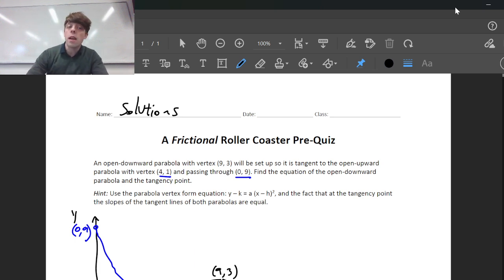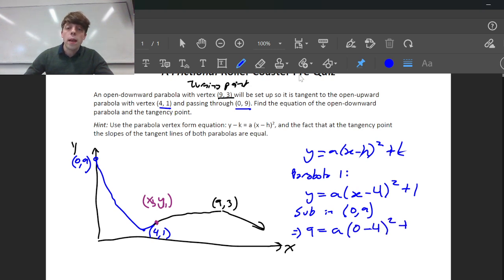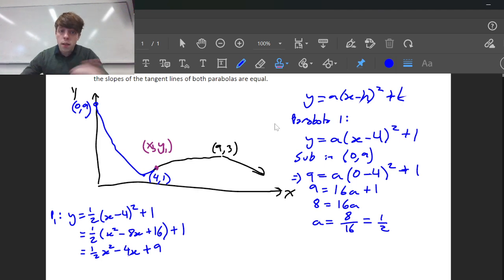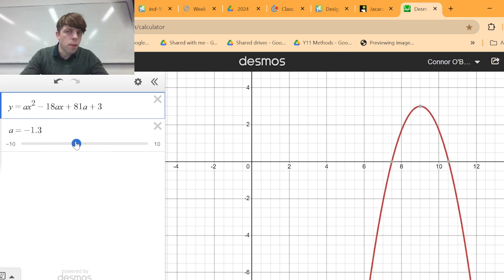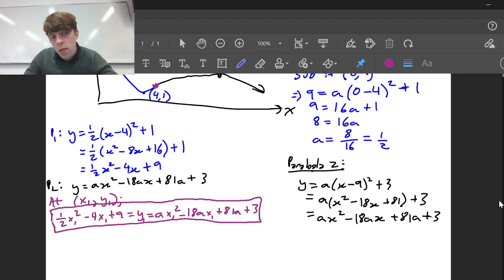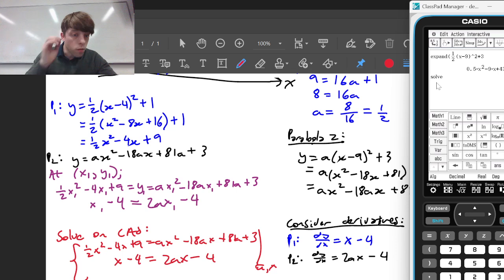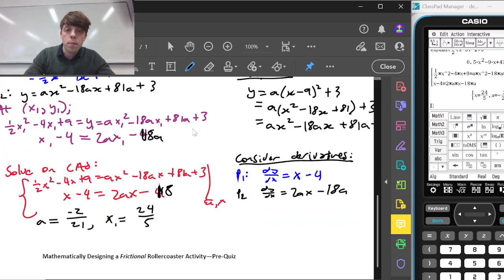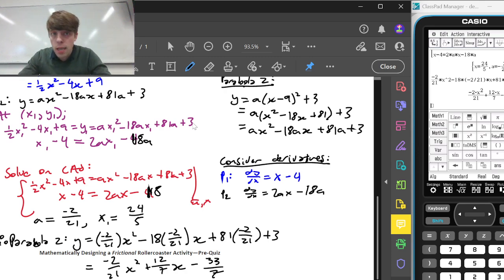SAC preparation question 3: Two parabolas tangent at a point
Want to learn how to build a rollercoaster? Start here!